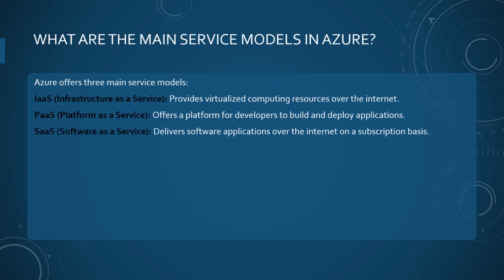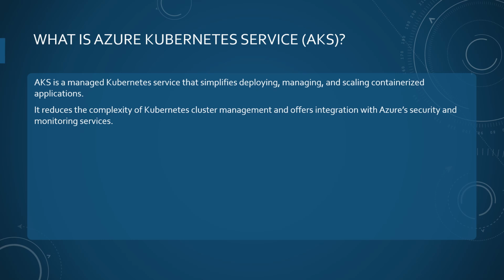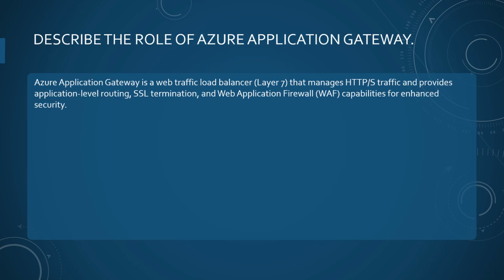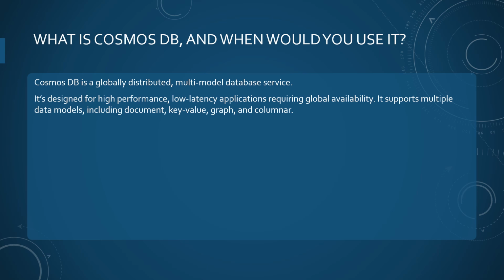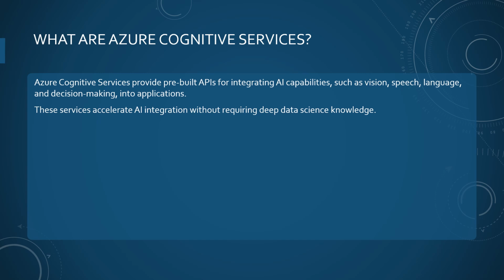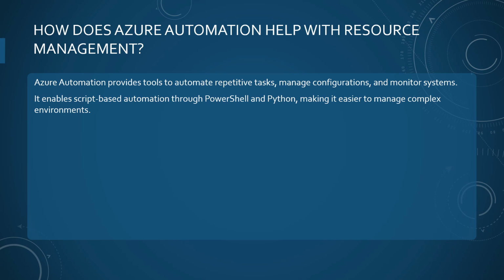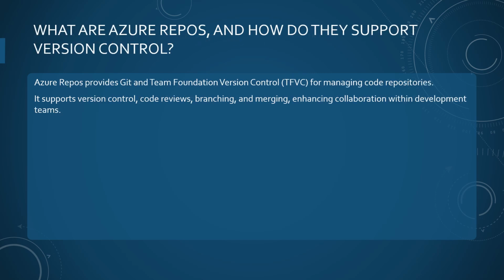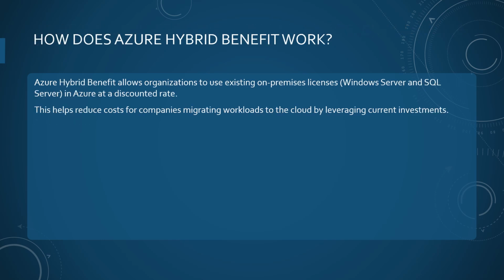Interview Questions on Azure Core Services: Must-Know Tips!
In this video, we’ll cover essential Azure Core Services interview questions that you need to know to ace your next job interview. Whether you're a fresher or an experienced candidate, these tips will prepare you for the most common and tricky questions interviewers love to ask about Azure Core Services.

Learn the best strategies to tackle Azure-related technical questions, understand key services, and impress hiring managers with your expertise. We’ll also dive into some bonus insights that will help you confidently showcase your skills in cloud computing, networking, and data management.

Watch now to gain a competitive edge and take a step closer to your dream role in the tech industry!